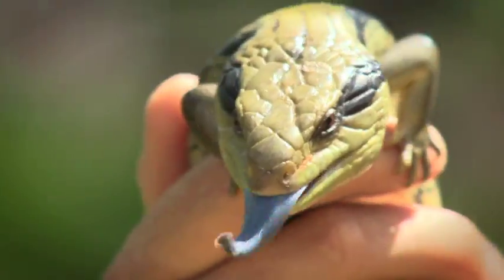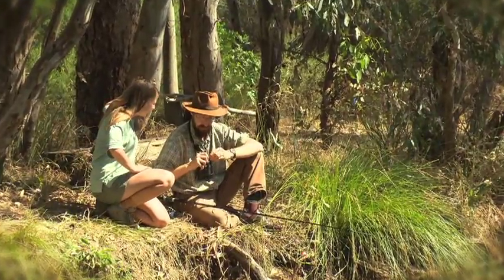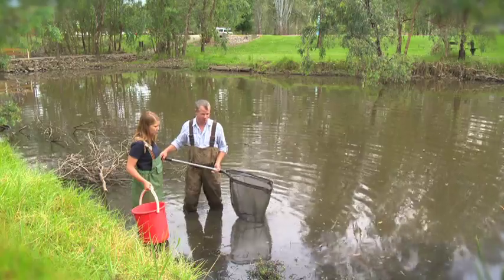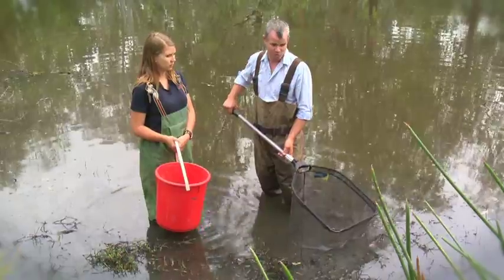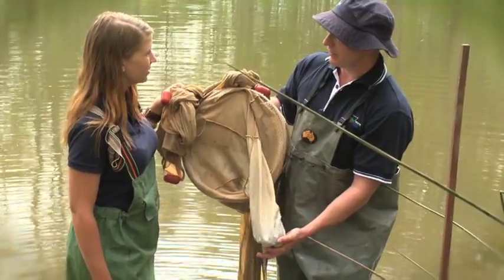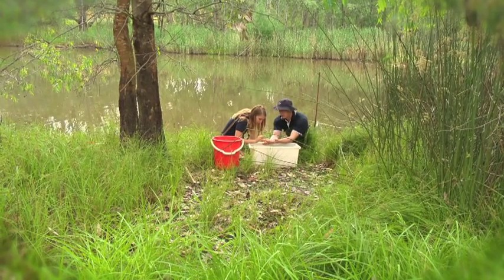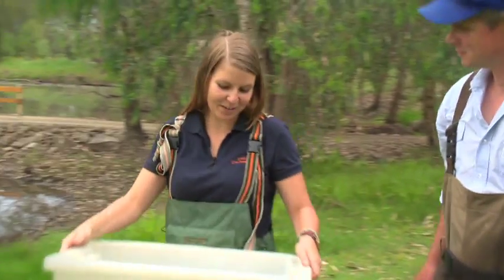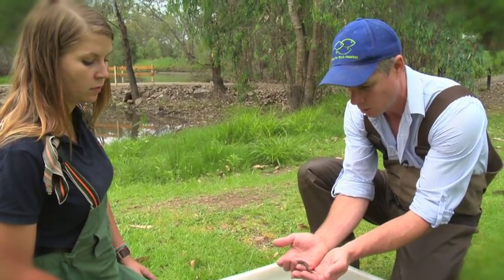Alien fish - with Dr Dave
Alien fish are a big problem in the Murray--Darling Basin. Learn what alien fish are, and why they are a problem in the Basin.